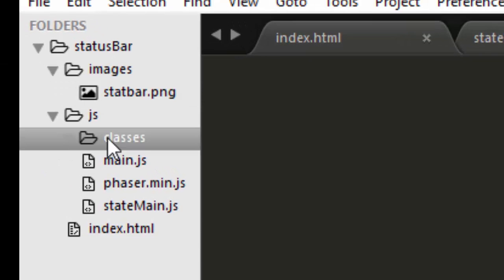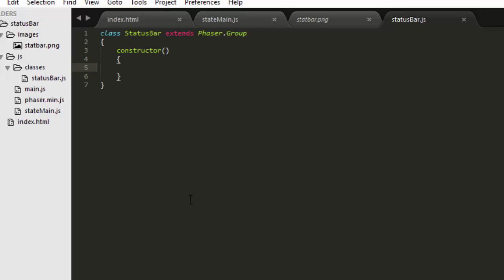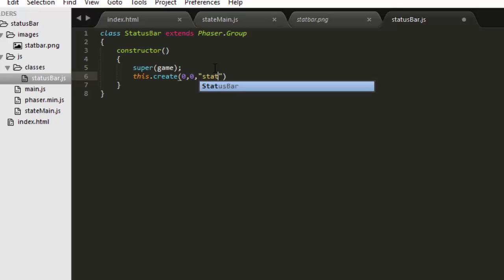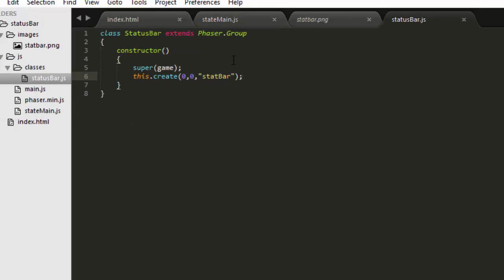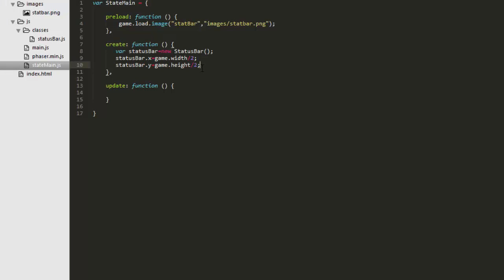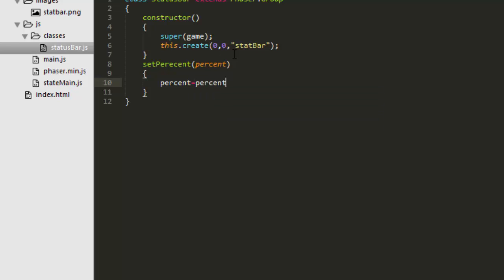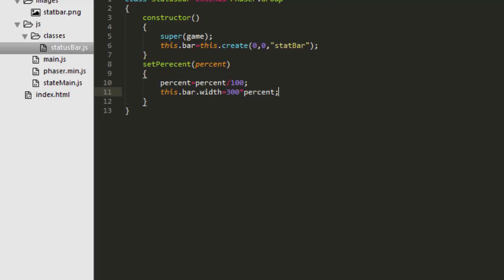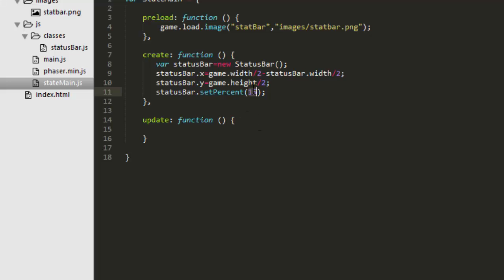How to make a status bar in Phaser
This is a video that will be used as part of a game course. It will show you how to make a status bar in Phaser. Good for showing loading, player health, etc.